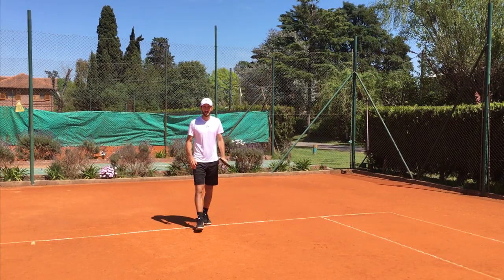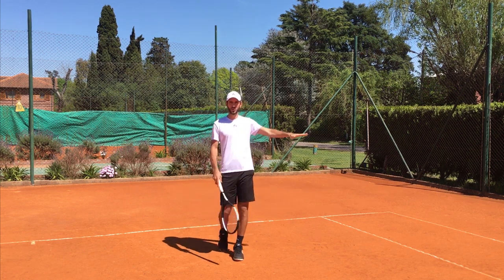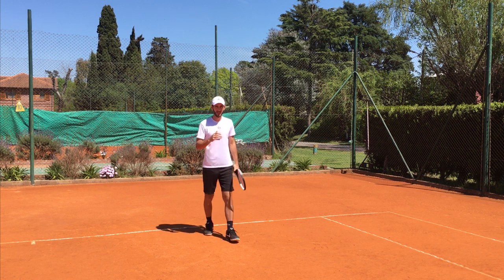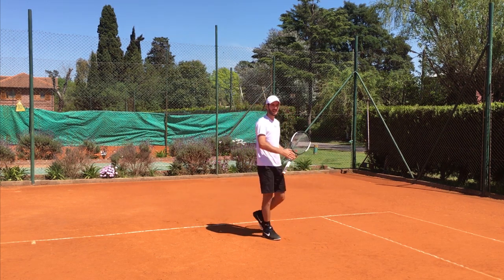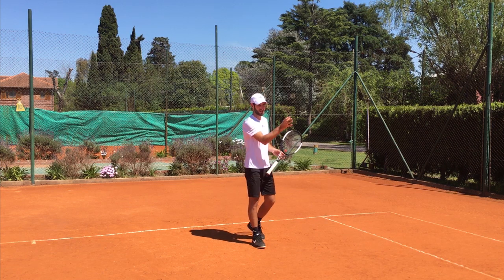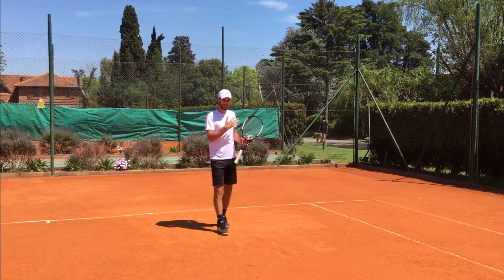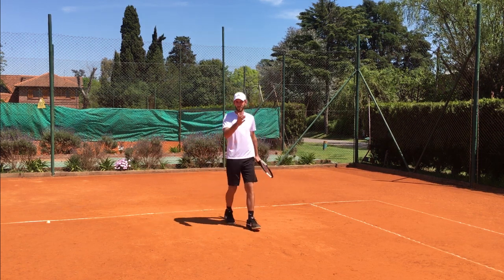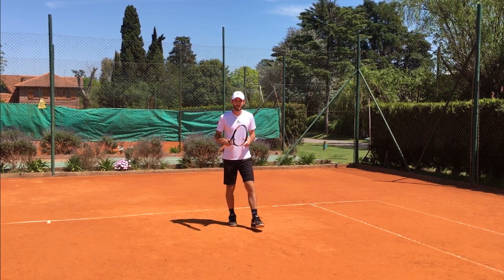Tennis: Hit Drop Shots Like Professional Players | Connecting Tennis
I wanted to show this basics of the drop shot. Like I said on the video, there are hundreds of different things that we could do to improve this shot, and also hundreds of reason why you should be able to hit drop shots like professional players do. Here I talk about simple things to make you understand better all about it, but for sure we will need more videos to be able to master this shot.